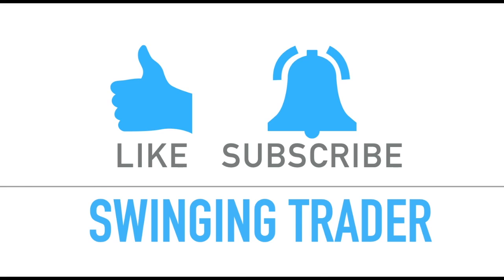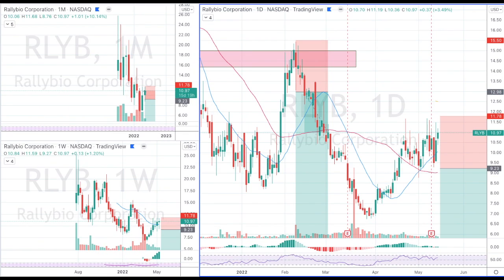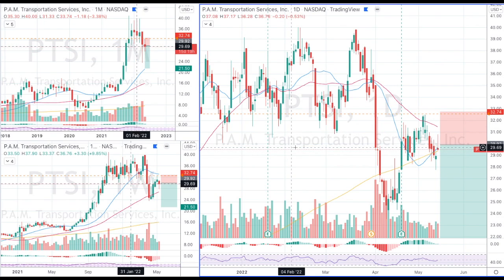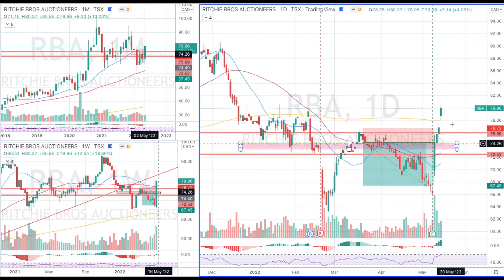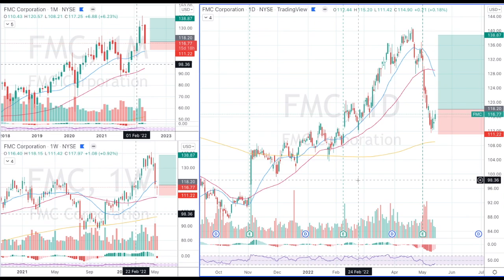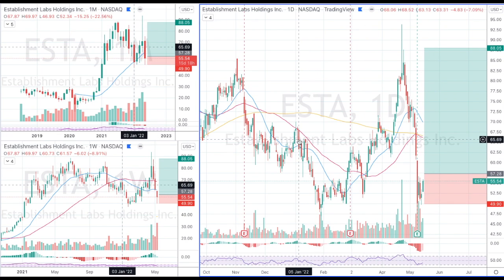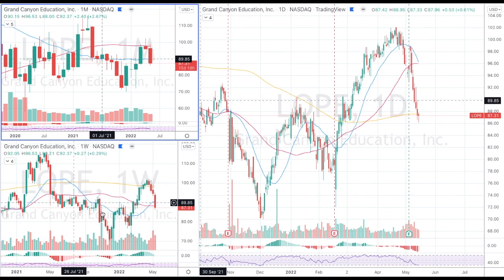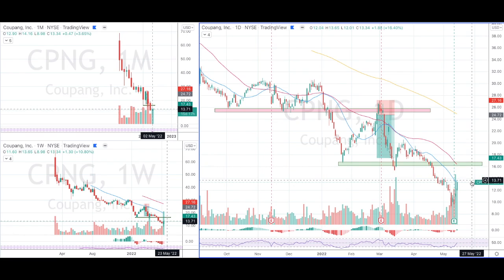SWINGING SUNDAY SCAN - MAY 15, 2022 - PATIENCE IS A VIRTUE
Reviewing swing trade ideas for the week in American and Canadian markets.

SPY QQQ ES! NQ! NBR RLYB ARW PTSI STC HALO RBA FTS BOOM FMC ESTA TNP LOPE NOMD CPNG